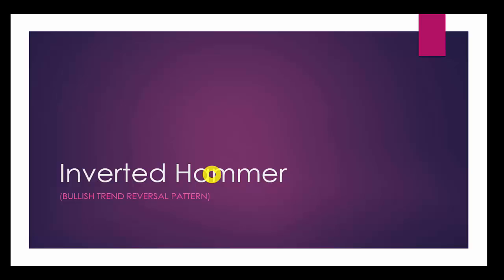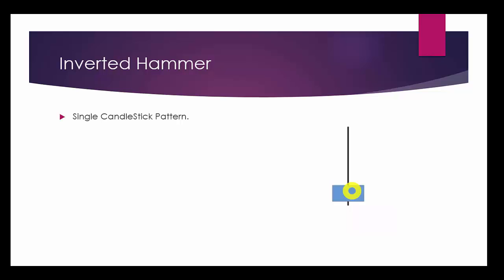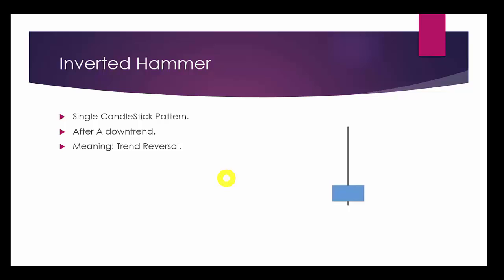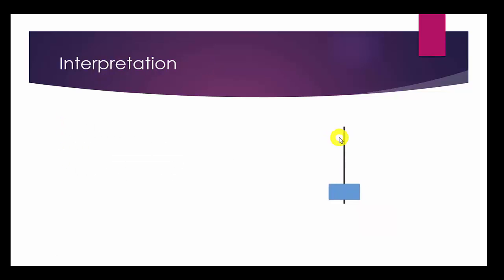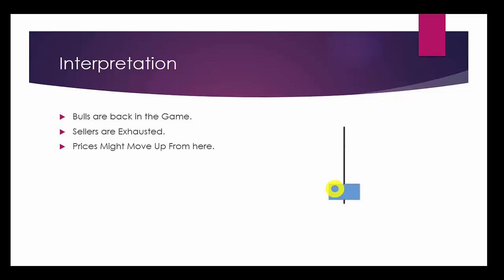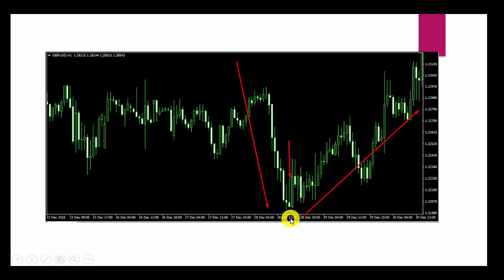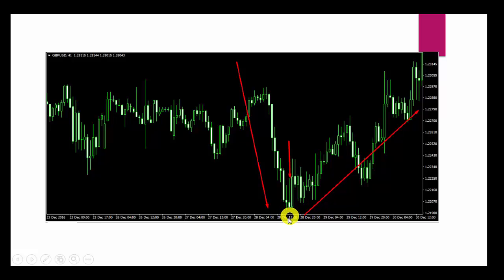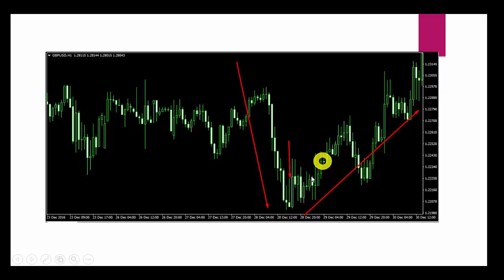Inverted Hammer || Japanese Candlesticks Pattern || Forex Trading